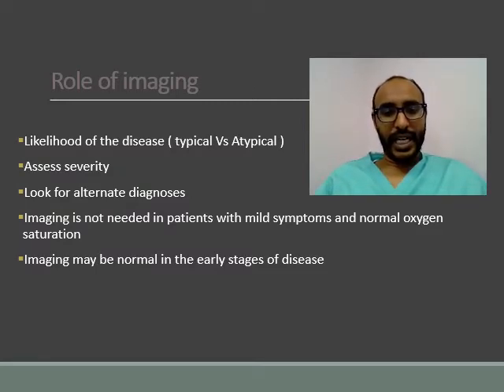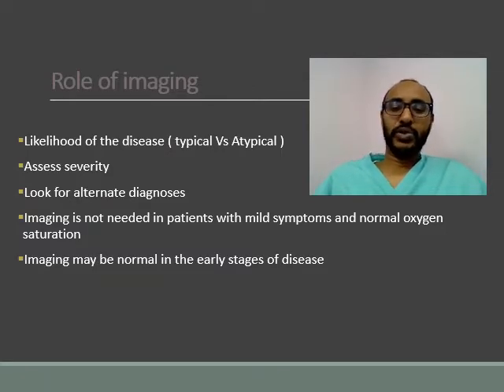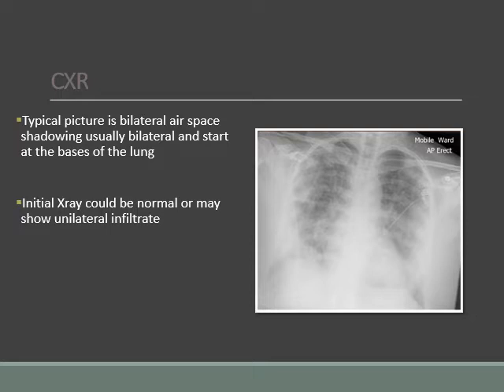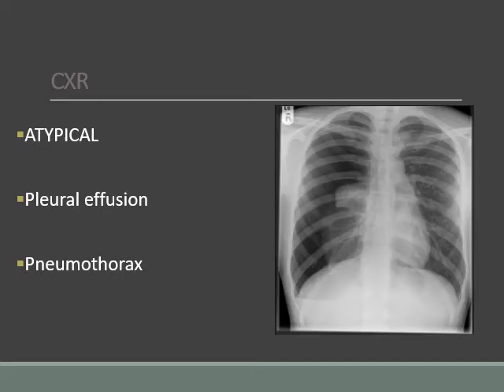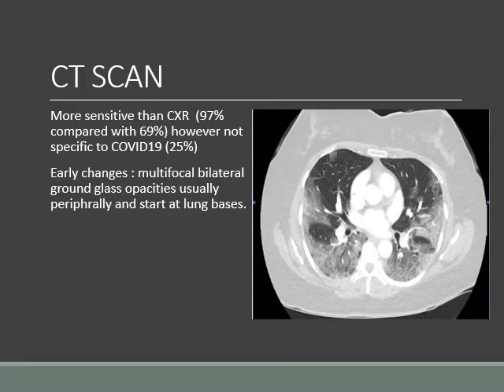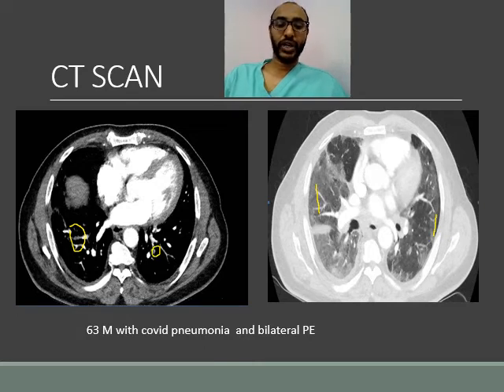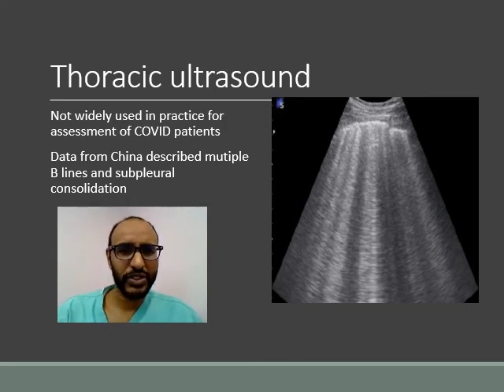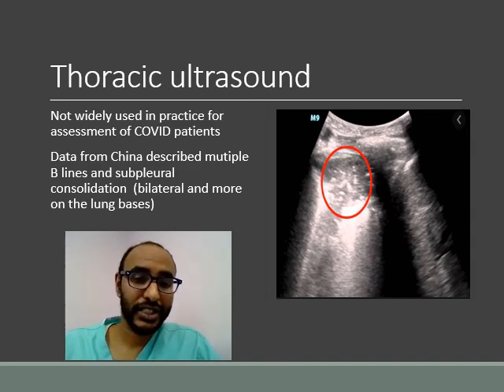Covid 19 PART 2(A ) imaging (CXR and CT). فيروس كورونا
A review of CXR and CT findings in patients presenting with Covid-19

in English/arabic